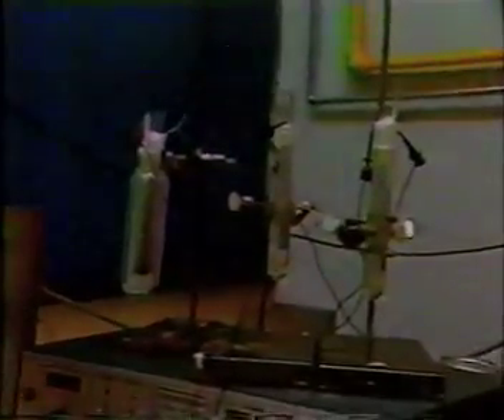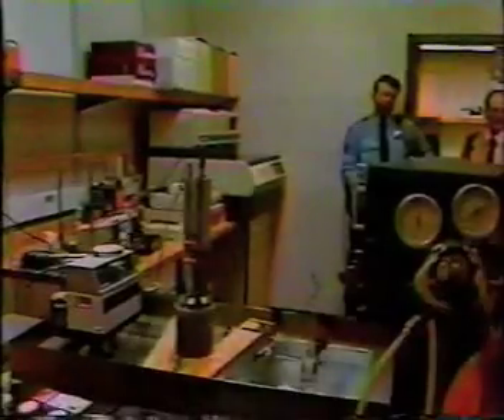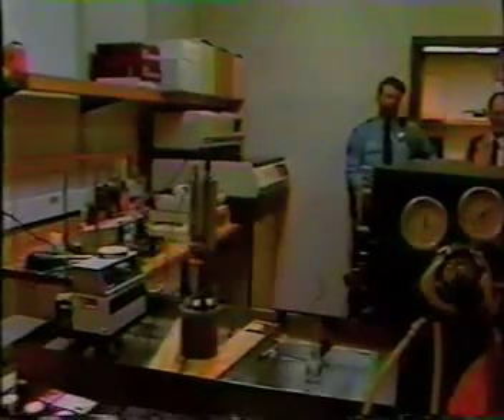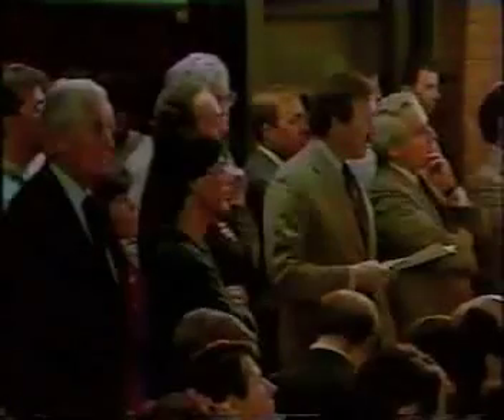CBS Coverage of Cold Fusion Announcement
The March 23, 1989 CBS Evening News included a segment on the University of Utah cold fusion press conference. They conducted interviews with Dr. Edward Teller, Dr. Stephen Dean and Dr. Ian Hutchinson.